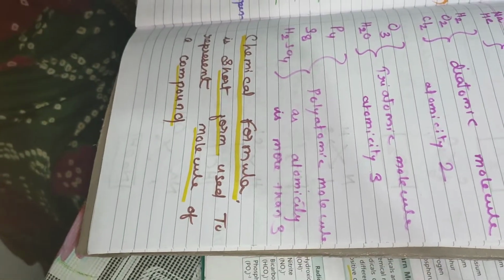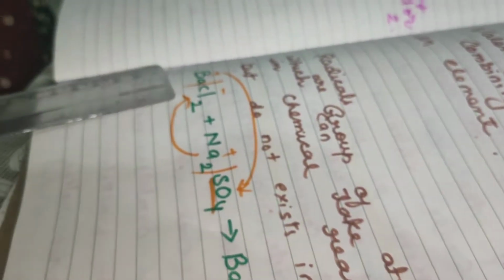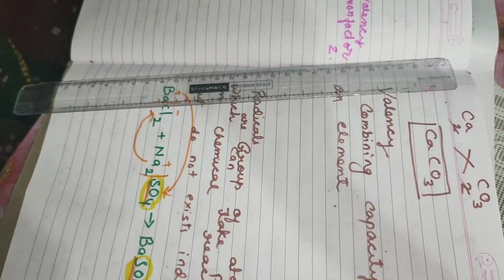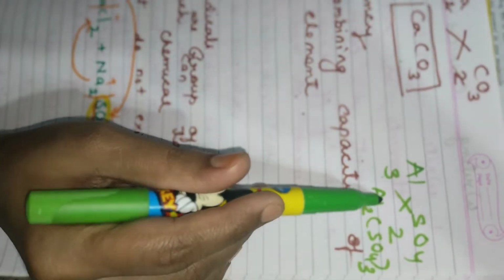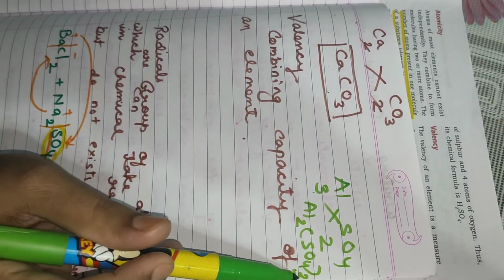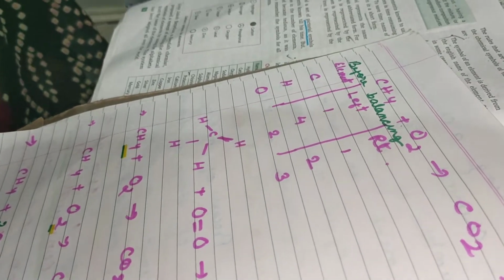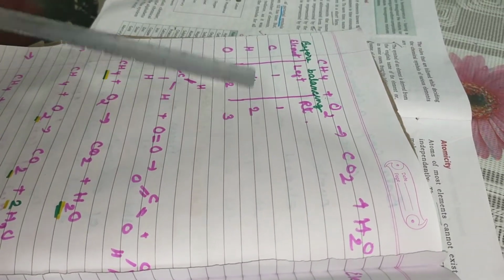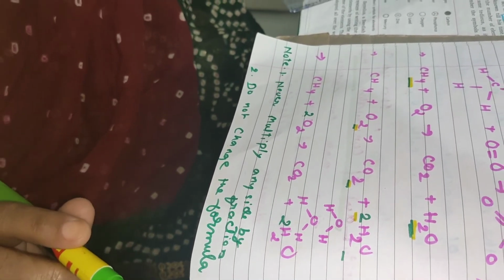class 7 Chemistry Chapter 1 Matter and Chemical formulae part 4